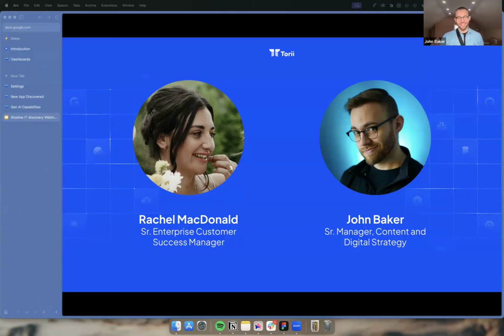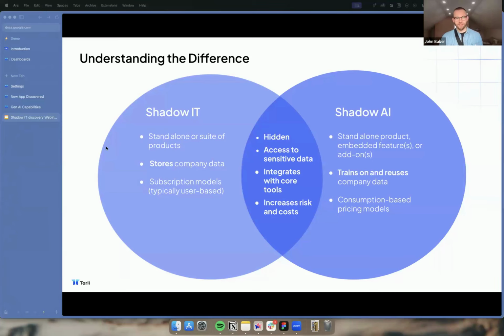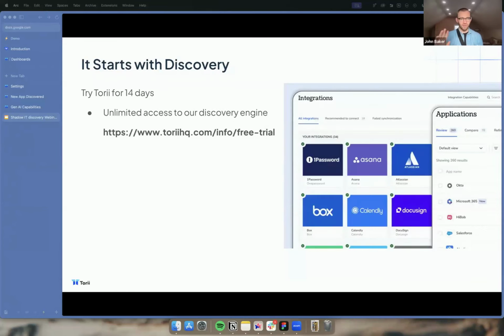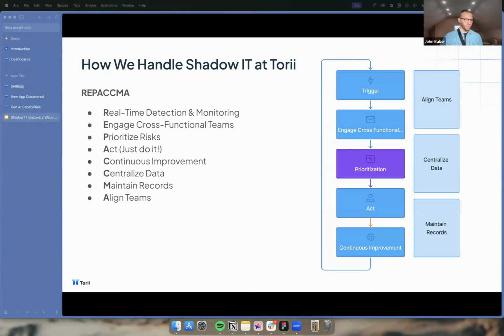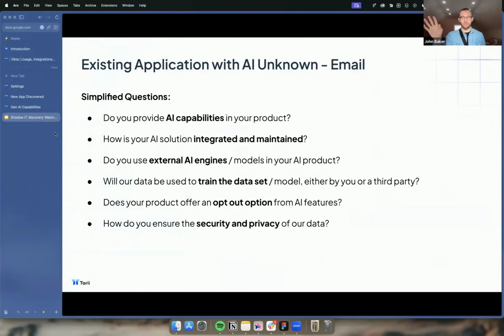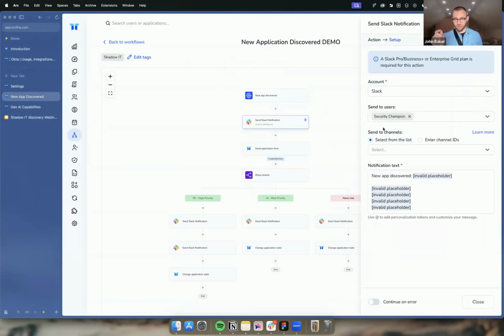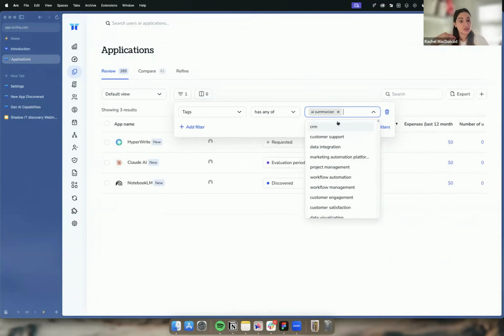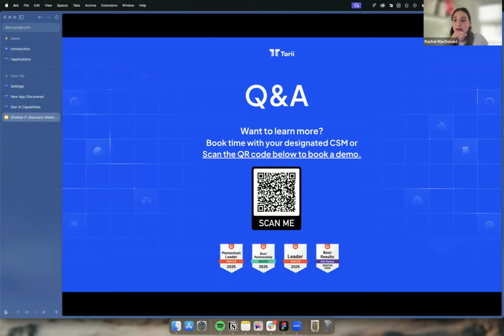Find Every App: SaaS, AI Discovery, and Governance Guide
How did one company uncover 600-plus apps after expecting 175 to 200, while app counts rose 20 percent across four of five company sizes? Discover practical ways to find every app, including fast-growing AI tools from 10 to 25-person teams, then decide what to keep, secure, or cut. Learn how to centralize visibility, streamline reviews, and eliminate surprise spend while reducing risk.

In this video, Rachel McDonald, Senior Enterprise Customer Success Manager at Torii, shares field-tested tactics to tame shadow AI. See how centralized discovery outperforms manual audits, why consumption-based pricing changes cost control, and what to ask vendors about models, training data, and opt-outs. Follow two plug-and-play workflows to triage backlogs and new signups using Slack, tags, PII-aware forms, ticketing, and audit trails, then use dynamic views and a simple framework to align teams and prioritize risk. A must-watch for IT, security, and procurement leaders who need to uncover blind spots, streamline governance, and cut SaaS waste before renewals hit.

Chapters
00:00 Welcome and webinar kickoff
03:38 Audience confidence in shadow AI
07:09 Shadow IT versus shadow AI
10:25 IT regains governance and control
13:49 Discovery challenges without an SMP
17:16 Centralizing data across teams
20:23 Custom fields for AI status
24:44 Vendor questionnaire for AI usage
29:37 New app discovery workflow
33:58 Prioritization and dynamic views
38:13 Act now culture matters
41:05 AI categories and taxonomy
44:38 Closing remarks and thank you

Torii is the leading SaaS Management Platform trusted by IT, Finance, and Security teams. Built to tackle SaaS sprawl, Torii brings every application into one living dashboard - uncovering shadow IT, optimizing spend, and ensuring security compliance across all SaaS tools.